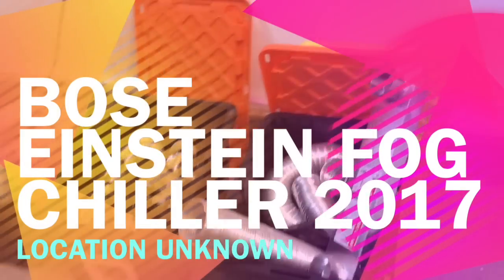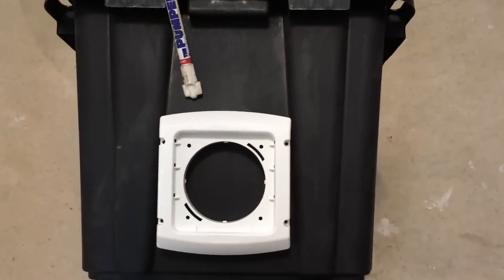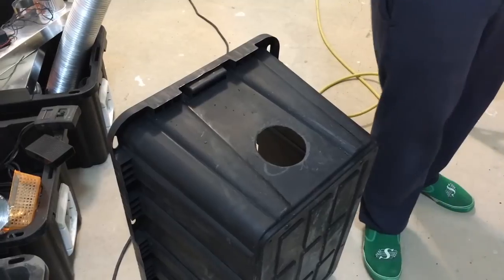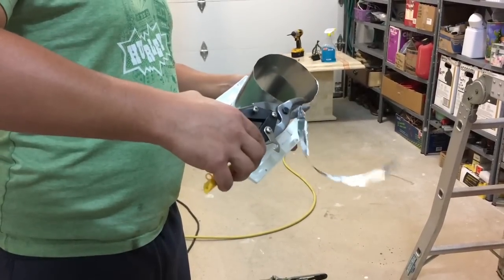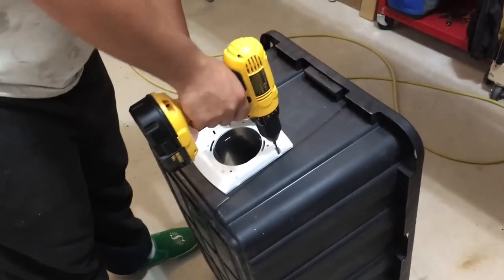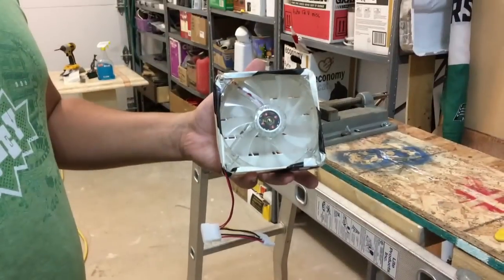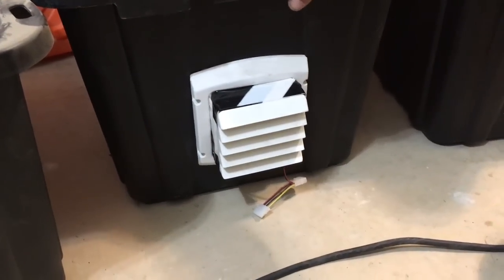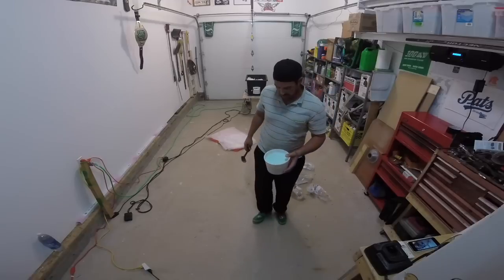How to build a Fog Chiller